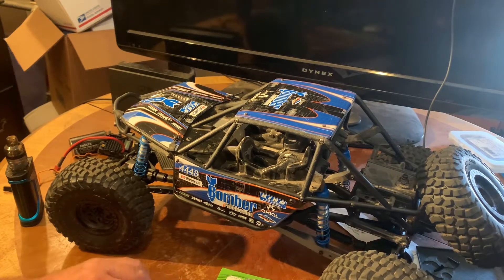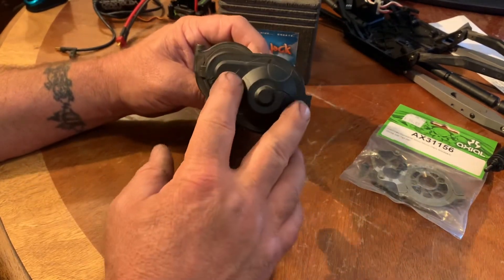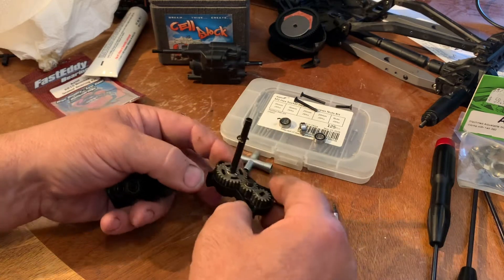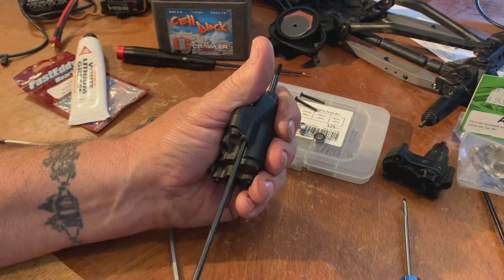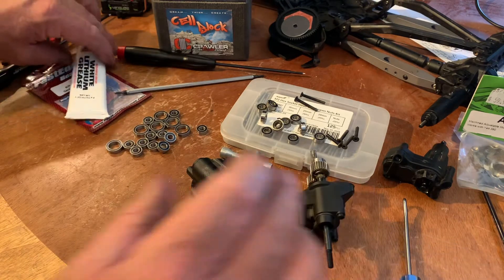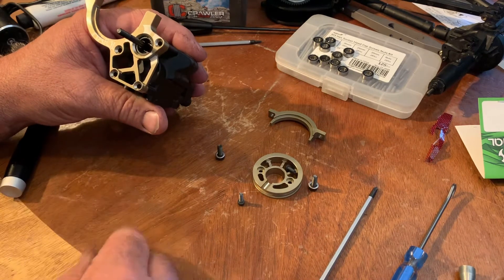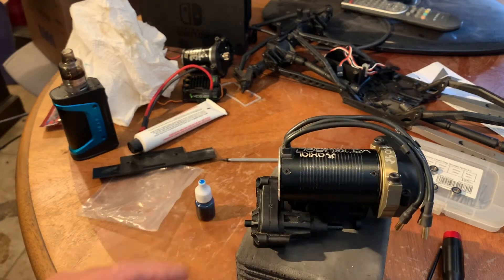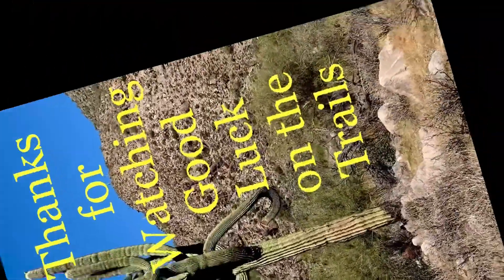Transmission time for the project RR10 Bomber.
A little maintenance and some upgrades for the RR10.